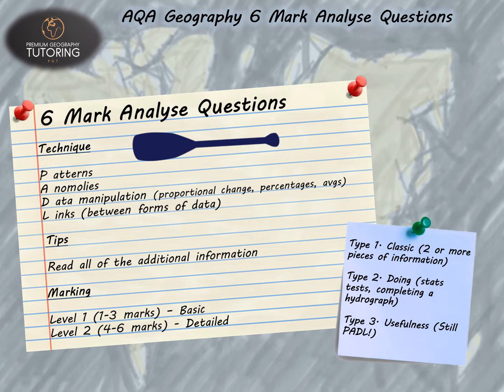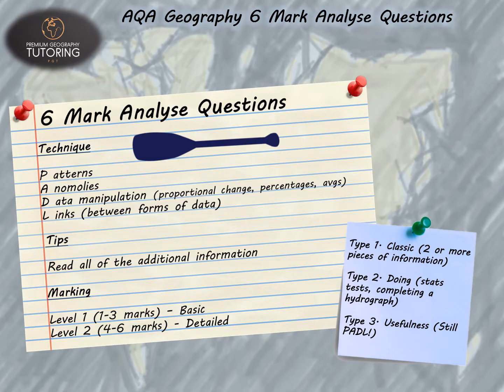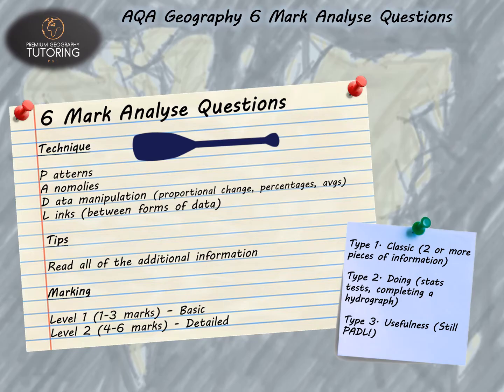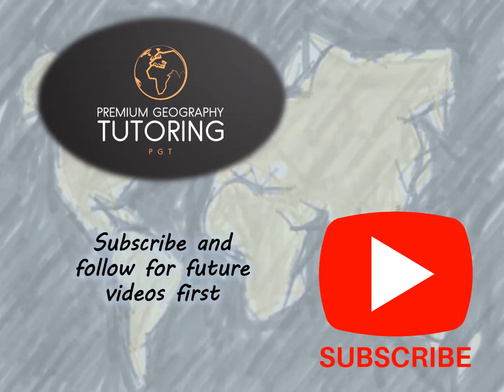6 Mark Analyse PADL Technique AQA A Level Geography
@PGTutoring A video to introduce basic exam technique for the 6 mark analyse questions in the AQA A Level Geography papers.

Please get in contact if you have any questions or would like to enquire about one to one tuition.